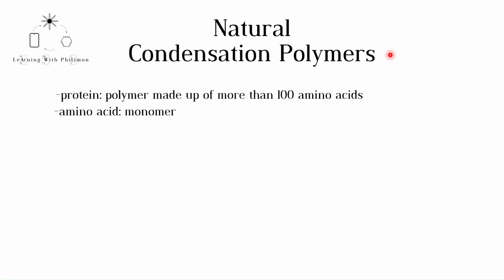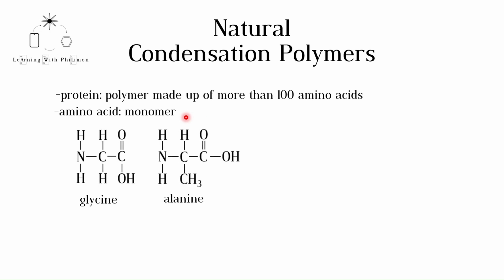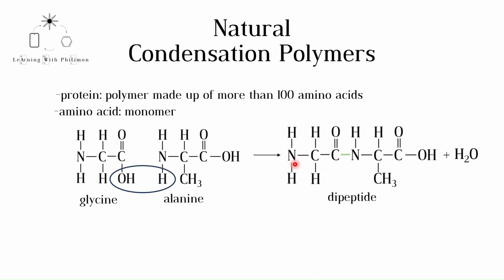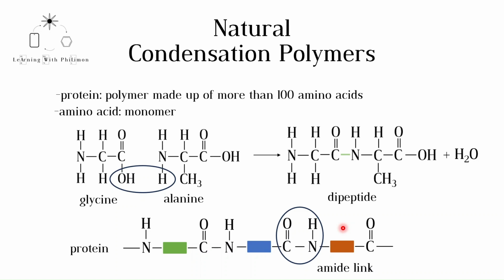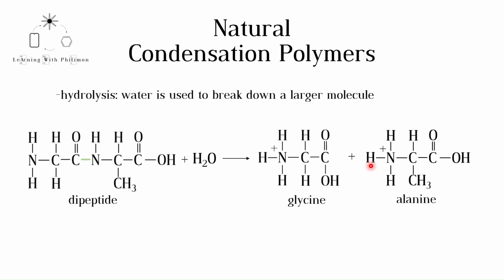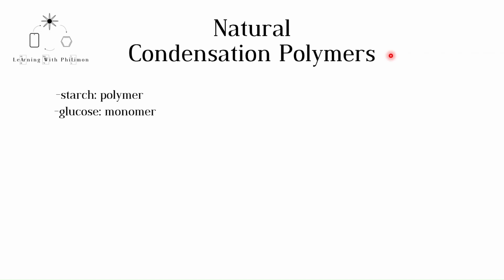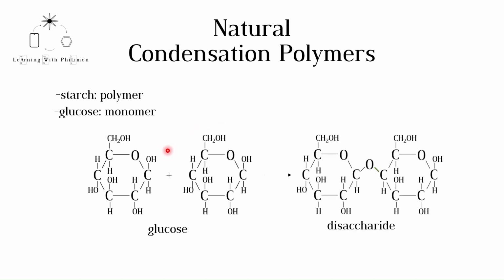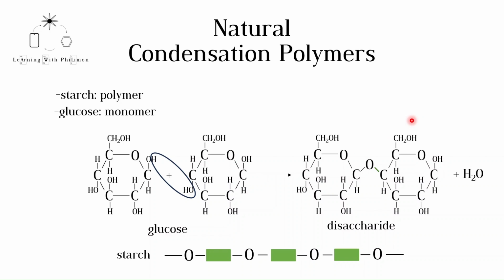Natural Condensation Polymers [Proteins and Carbohydrates] (GCSE Chemistry)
In this video we will see how some natural polymers (proteins and complex carbohydrates) can be formed from condensation polymerisation.

Questions:
1. Draw the dipeptide formed from glycine and serine.
2. What is the linkage between the two amino acids called?
2. Draw the disaccharide formed from glucose and fructose.
3. What is the byproduct in both reactions?